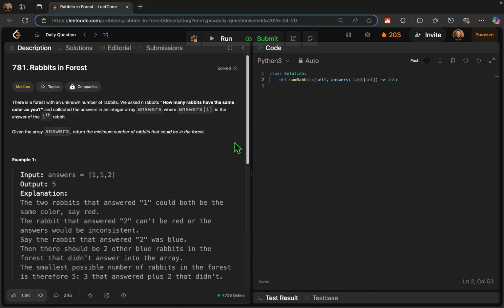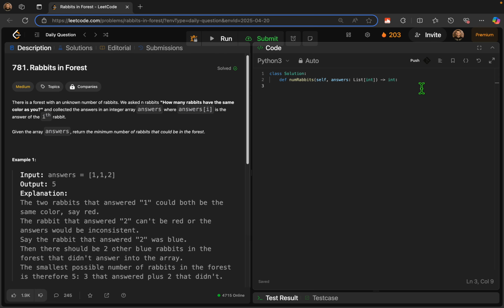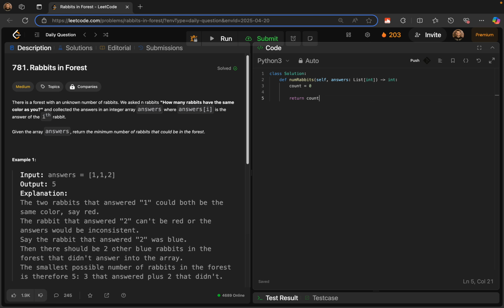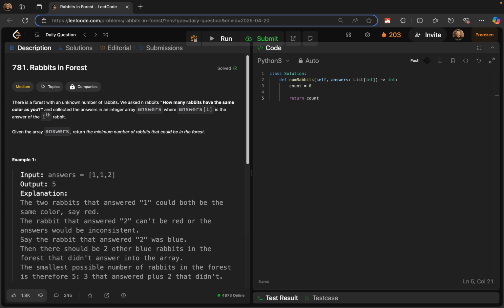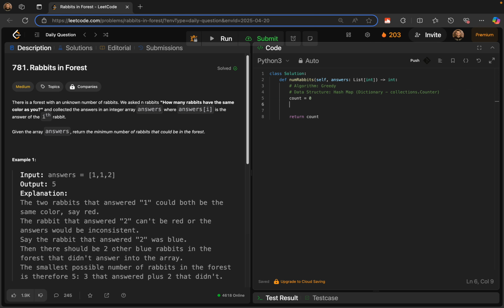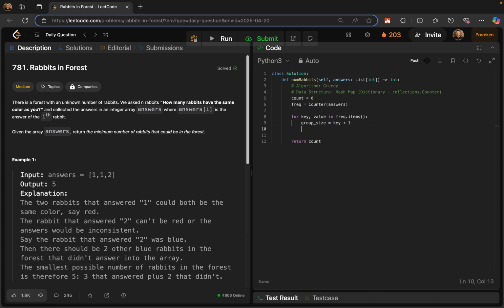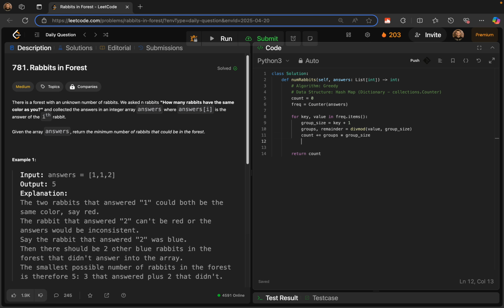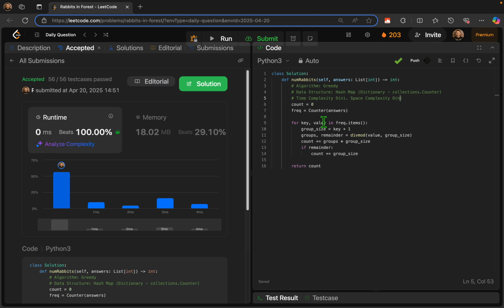Beats 100.00% LeetCode 781. Rabbits in Forest. Algorithm: Greedy. Data Structure: Hash Map. Python3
Happy Easter with LeetCode 781: Rabbits in Forest - Counting More Than You See! 🤔 Solved using Greedy & Hash Map. 🌳

Just tackled LeetCode 781 - a fun logic puzzle perfect for a spring day! 🐰 It challenges you to find the minimum total number of rabbits in a forest, given only partial answers to the question: "How many other rabbits share your color?"

The trick is realizing that the answers imply group sizes, and you need to account for unseen rabbits to satisfy the counts consistently. Solved it efficiently using Python's Counter and a greedy grouping strategy.

🔹 Key Strategy:

✅ Frequency Counting:
First, efficiently tallied how many rabbits gave each specific answer using collections.Counter (a specialized HashMap) – essential for grouping.

✅ Greedy Grouping:
For v rabbits answering x (meaning they belong in groups of x+1), calculated the minimum total rabbits. The insight is that ceil(v / (x+1)) groups are needed, requiring ceil(v / (x+1)) * (x+1) total rabbits of that color to ensure all answers are consistent while minimizing the overall count. ✨

✅ Key Learning:
This problem shows how minimum counts sometimes require inferring unseen entities based on given data constraints. Effective use of frequency maps + careful grouping logic is key!

Counting Easter Bunnies
It's Easter Sunday (April 20th, 2025!), and we're counting Easter Bunnies in the forest! We asked several bunnies just one question: "How many other bunnies look exactly like you (same color)?" We collected their answers in a list called answers.

Now, the puzzle: If a bunny says "2", it means its family (color group) has 2 + 1 = 3 bunnies in total. Importantly, all bunnies of the same color must give the same answer. We didn't talk to every bunny, so we need to figure out the smallest possible total number of bunnies based on the answers we got.

Here’s the smart way to count:

Tally the Answers: First, let's see how many bunnies gave each specific answer. We use a special notepad (Counter) to quickly count them up (e.g., "Answer '1': 2 bunnies", "Answer '2': 1 bunny").
Group by Color: Now, look at each answer x that was given. Let's say v bunnies answered x.
We know these v bunnies belong to color groups where the total size of each group is x + 1.
We need to figure out the minimum number of groups of size x + 1 required to include these v bunnies.
Imagine lining up the v bunnies who said x. Form full groups of size x + 1.
If you have, say, 7 bunnies who answered "2" (meaning group size is 3), you can make 7 // 3 = 2 full groups. But you have 7 % 3 = 1 bunny left over.
This leftover bunny must also belong to a group of 3 (itself plus 2 others of the same color). So, even though you only saw 1 leftover bunny, you need to account for a whole group of 3 for it.
The total number of bunnies for answer x is therefore (number of full groups + 1 if there's a remainder) * group_size. The code uses divmod to calculate this efficiently.
Sum It Up: Add the total bunnies needed for each different answer (x) together. This gives the overall minimum number of bunnies in the forest!

Understanding how to group data and make minimum estimations based on constraints is super useful.